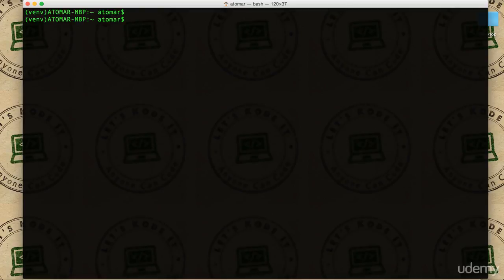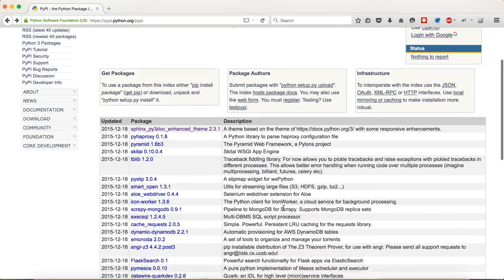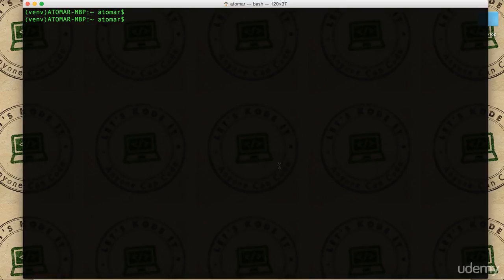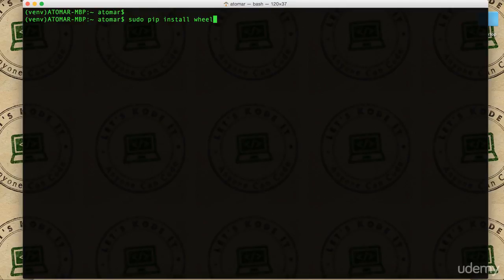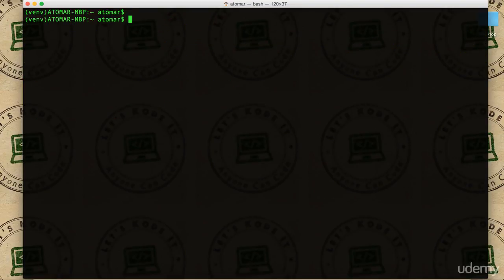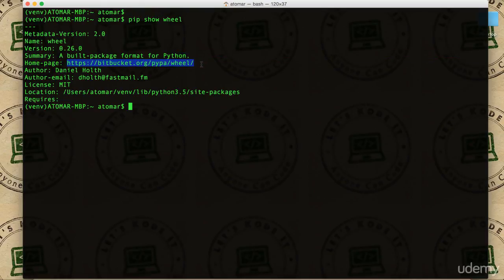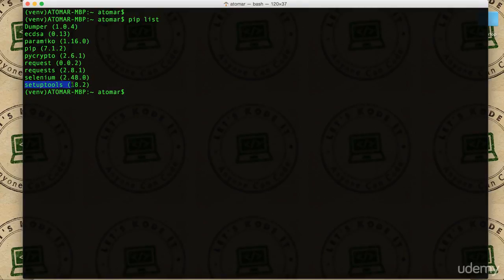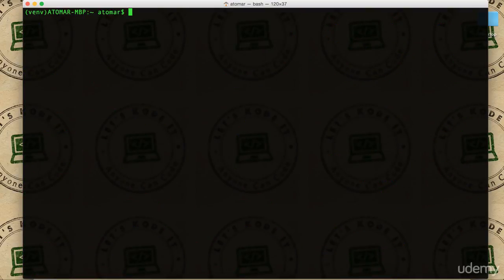005 Package Management Using PIP